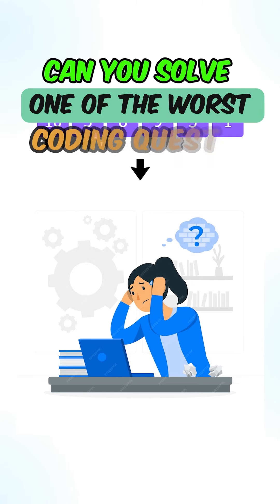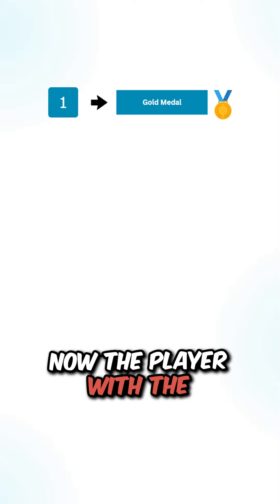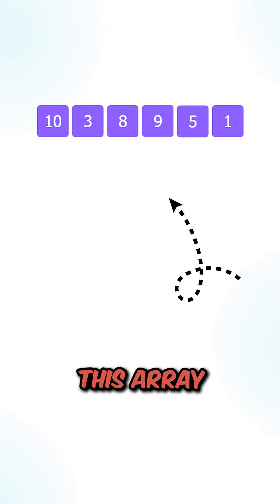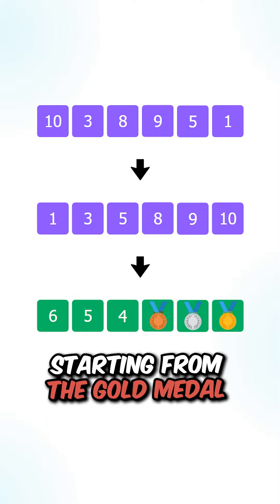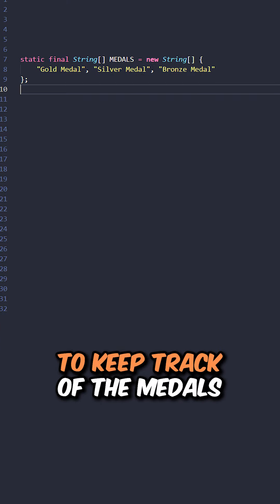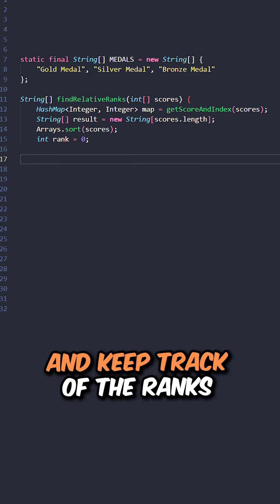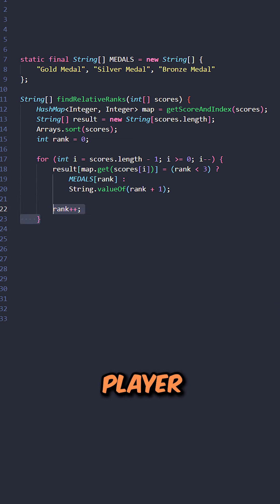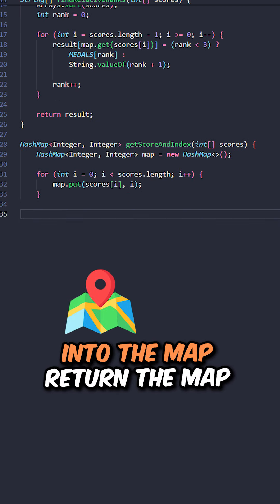One of the worst coding question in Google Interviews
LeetCode 506. Relative Ranks

You are given an integer array score of size n, where score[i] is the score of the ith athlete in a competition. All the scores are guaranteed to be unique.

The athletes are placed based on their scores, where the 1st place athlete has the highest score, the 2nd place athlete has the 2nd highest score, and so on. The placement of each athlete determines their rank:

The 1st place athlete's rank is "Gold Medal".

The 2nd place athlete's rank is "Silver Medal".

The 3rd place athlete's rank is "Bronze Medal".

For the 4th place to the nth place athlete, their rank is their placement number (i.e., the xth place athlete's rank is "x").

Return an array answer of size n where answer[i] is the rank of the ith athlete.

Time Complexity = O(nlogn), where 'n' is the length of the input array

Space Complexity = O(n), where 'n' is the length of the input array